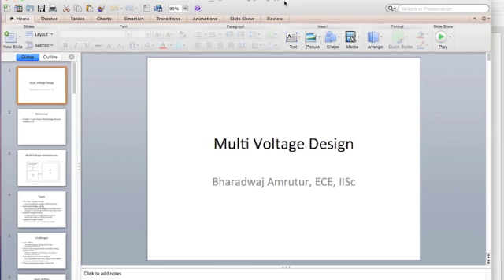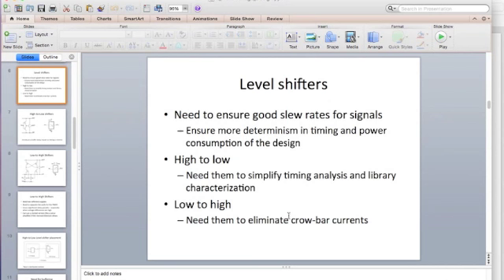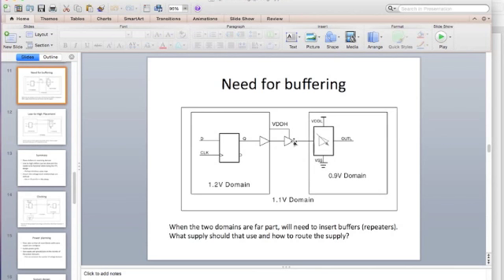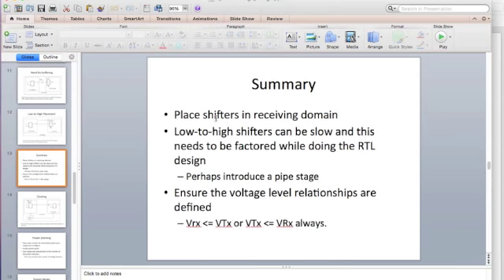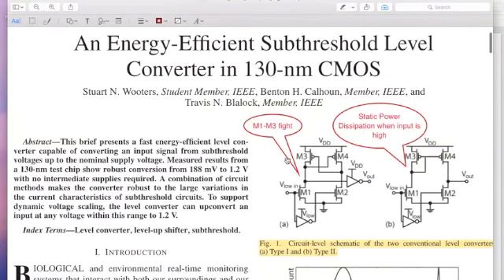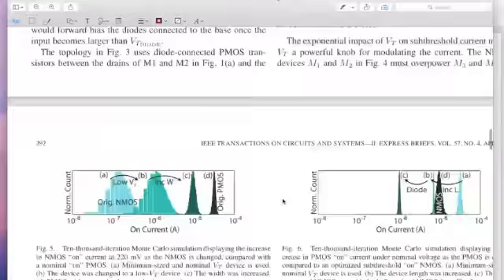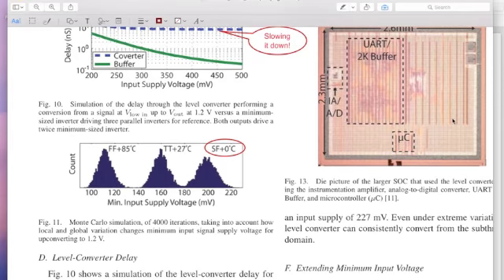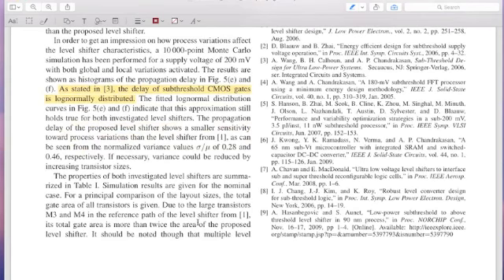3 Multiple Voltage Design